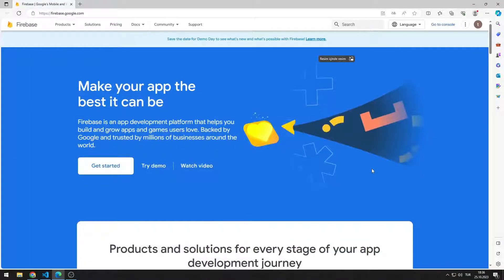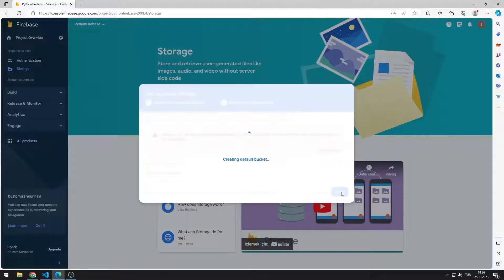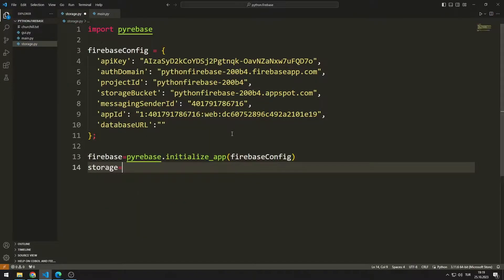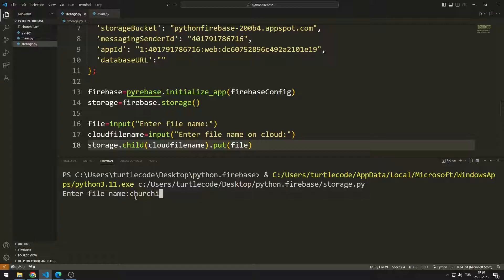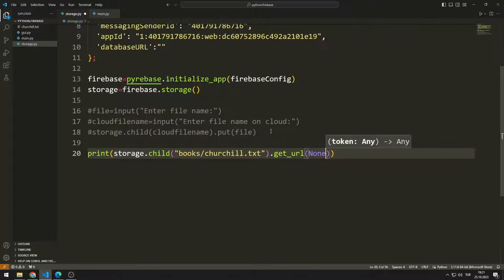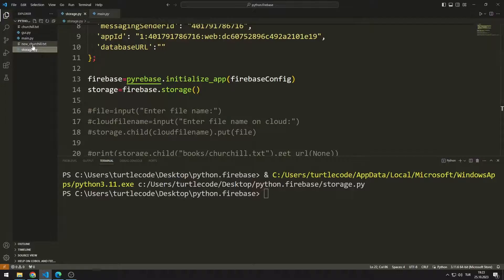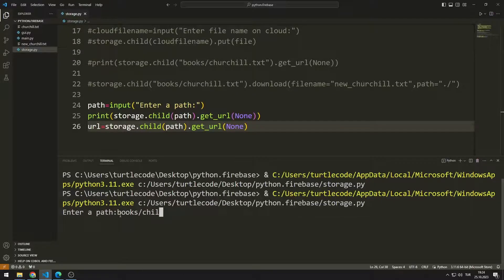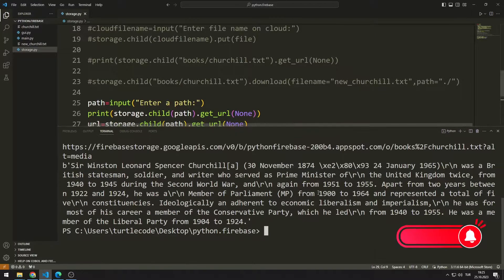Cloud Storage - Firebase with Python Lesson 5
You can save files to firebase or download them to the project file using the Python Firebase Storage feature. You can learn exactly how to use the firebase storage feature by watching the video without skipping.